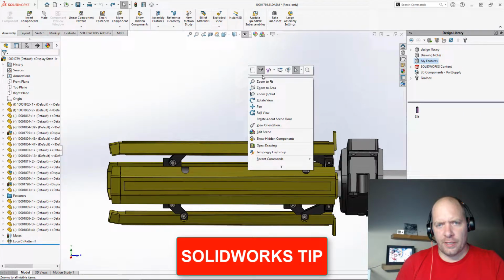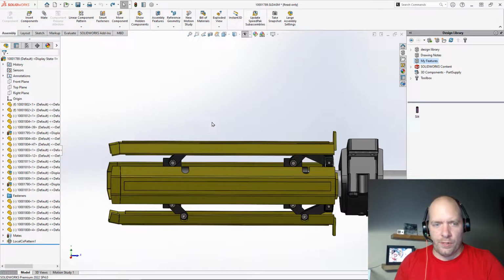SOLIDWORKS Tips: How to use lasso selection to select just want you need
Lasso selection is a great way to select items that may be hard to select any other way without getting things you didn't want.